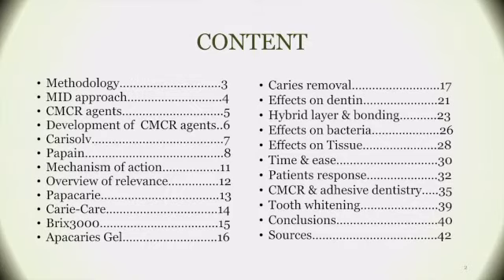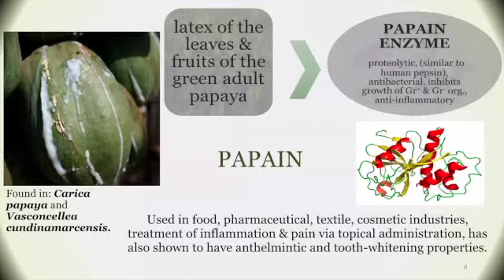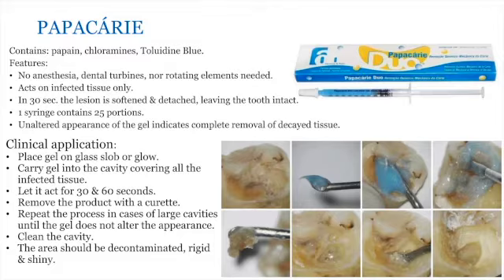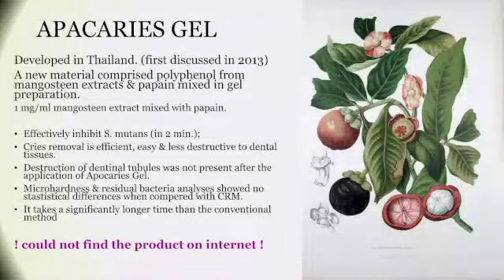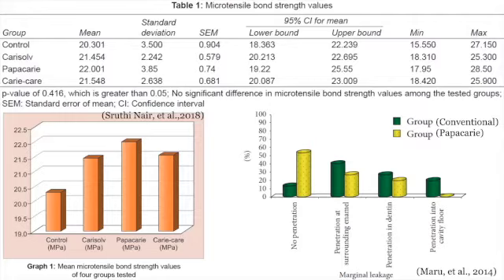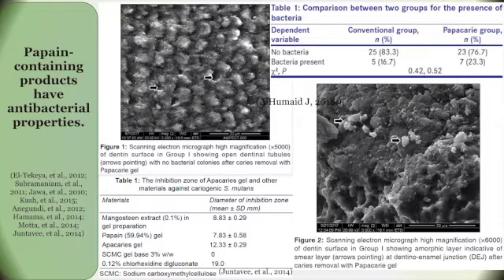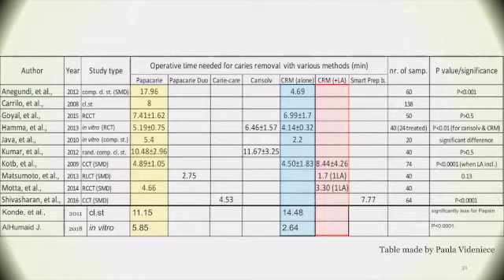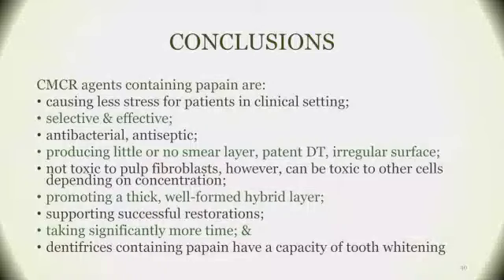The Use of Chemo-Mechanical Caries Removal Agents Containing Papain | Paula Videniece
The Use of Chemo-Mechanical Caries Removal Agents Containing Papain in Minimal Intervention Dentistry | | Paula Videniece

IAOMT Annual Conference in Nashville, TN

should not be interpreted as such. If you seek medical advice, please consult with a health care
professional. Also, the information in this video represents the thoughts of the individual
speaker/s, and the views expressed in this interview do not necessarily reflect the views of the
IAOMT, its individual members, its Executive Committee, its Scientific Advisory Council, its